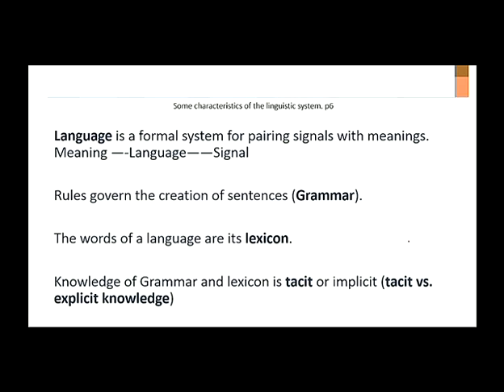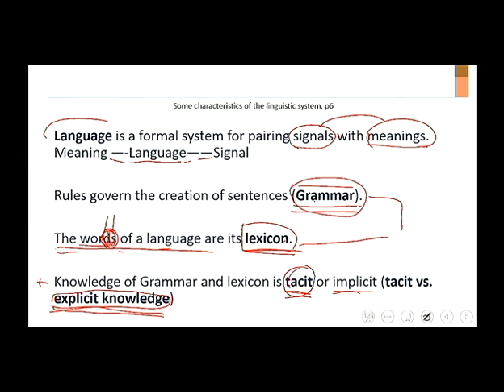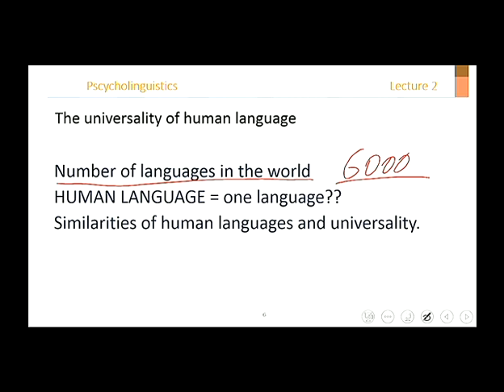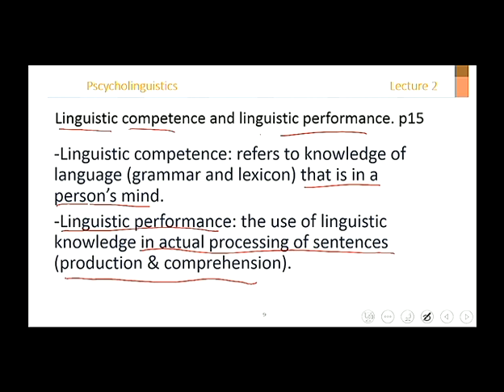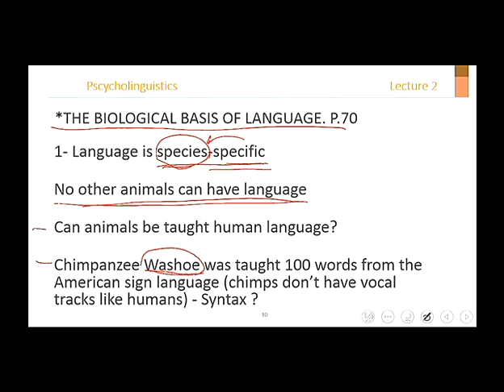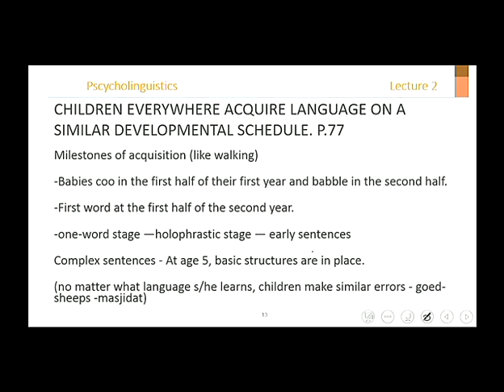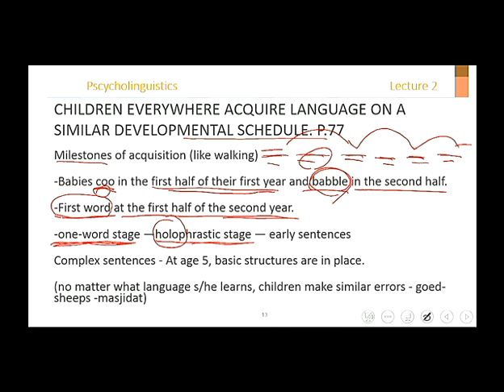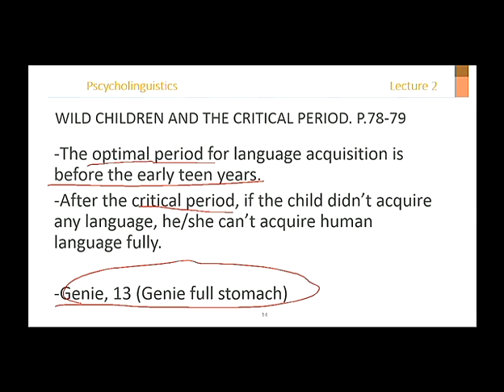علم اللغة النفسي 2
محاضرة الاولى